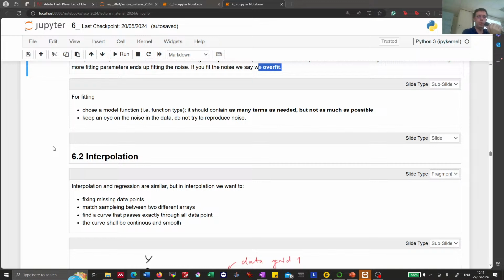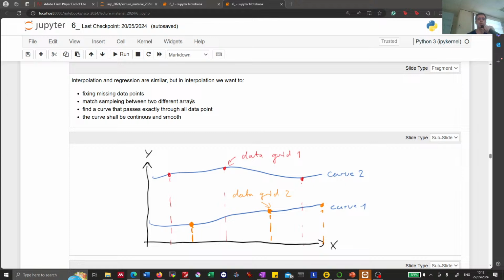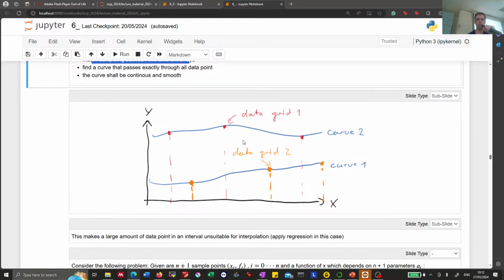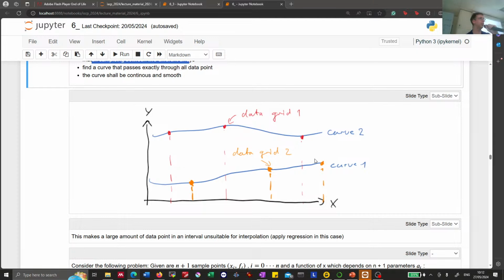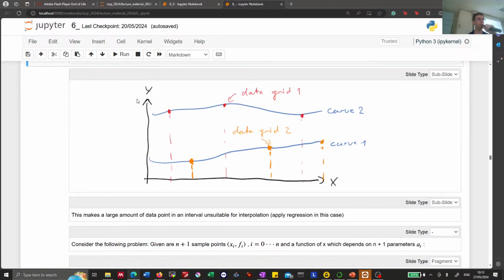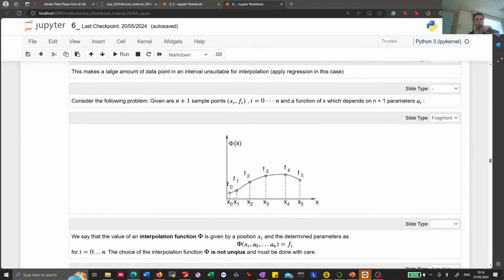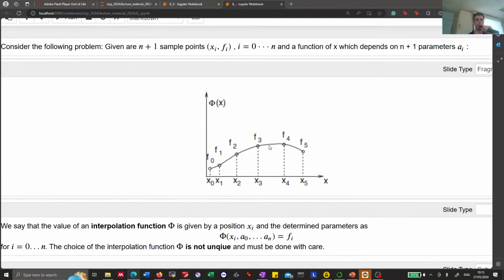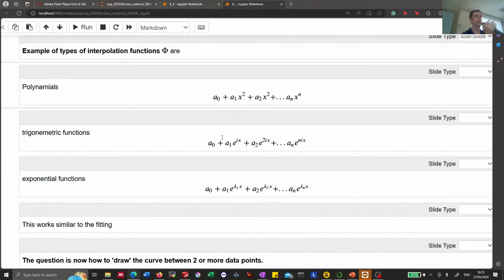Livestream von MOES453_ISCP - Lecture 12 part 2